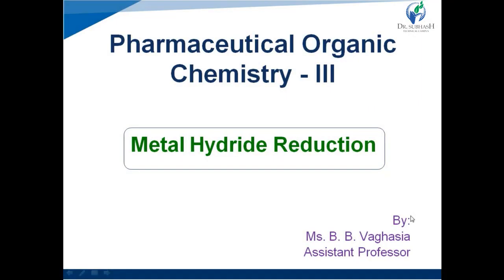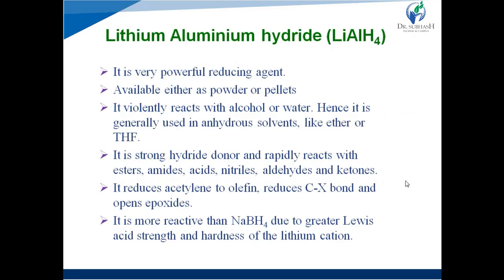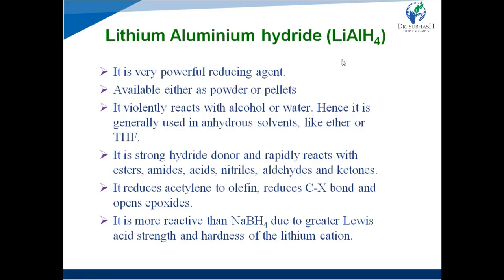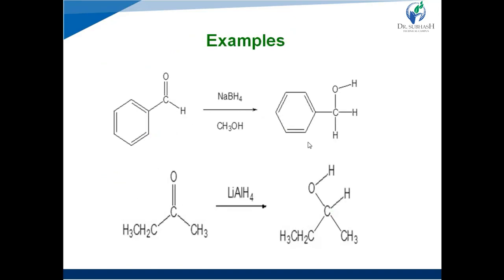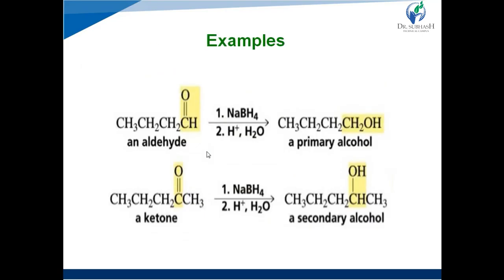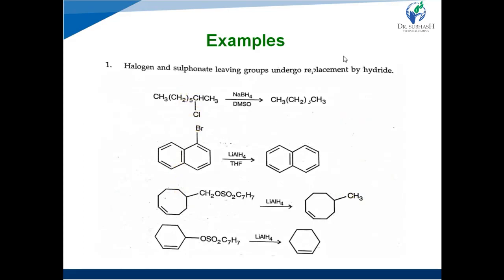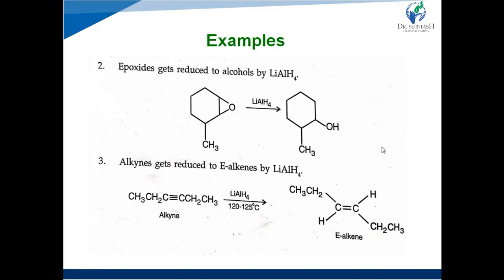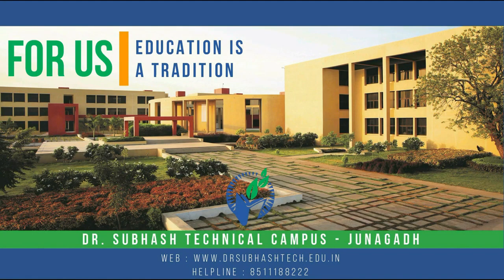Metal Hydride reduction || By Prof. B. B. Vaghasia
Here you can learn about pharmaceutical chemistry like Medicinal chemistry and Pharmaceutical organic chemistry. It includes topics as per syllabus of B. Pharmacy. So it can help the pharmacy students to learn pharmaceutical chemistry.